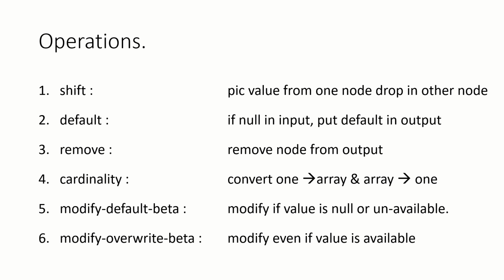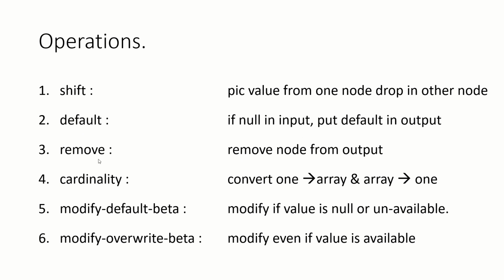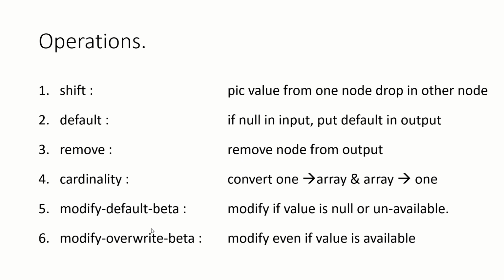Jolt Operations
Explaining different JOLT operations Shift, Remove, Default, Cardinality, Modify Default Beta, Modify Overwrite Beta